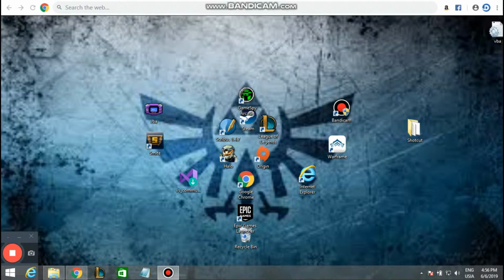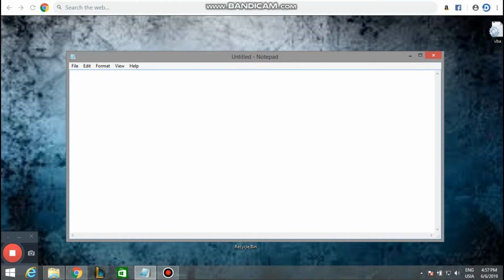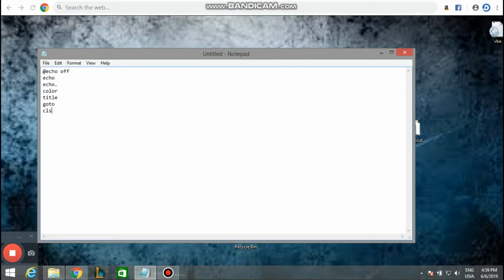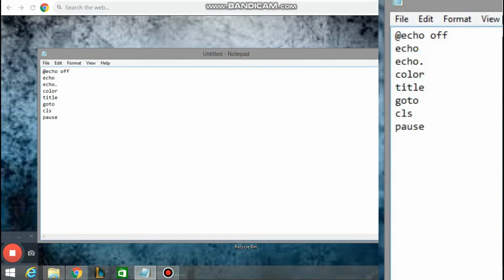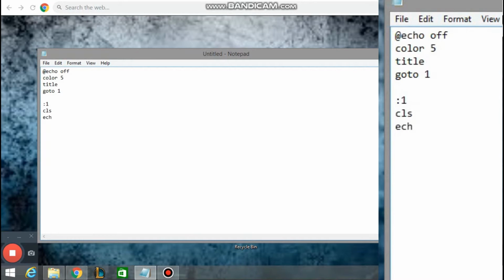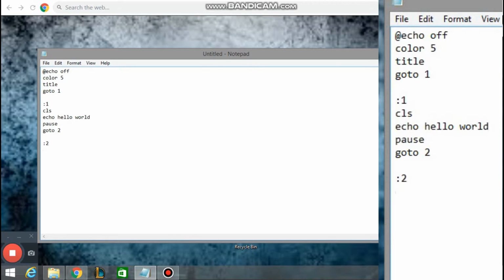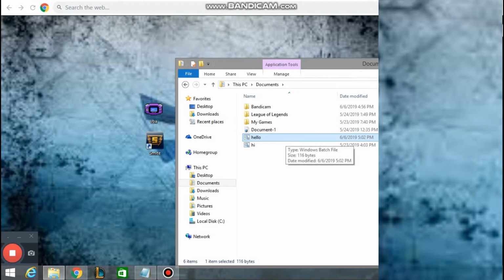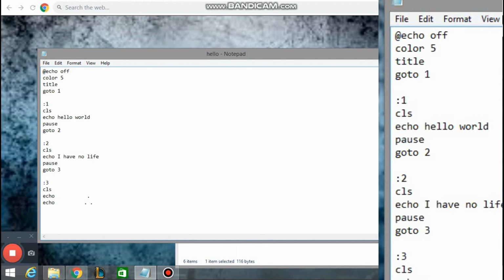the easiest coding language ever part 1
today i will be teaching you how to do some basic coding in a text editor

look out for part 2 and some videos on other languages and robots

my Instagram charzardthehedgehog